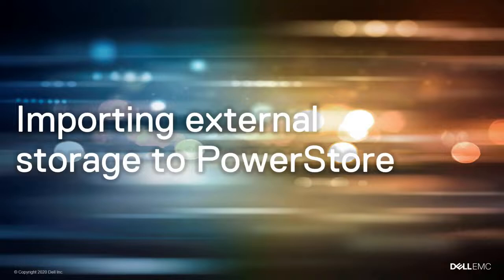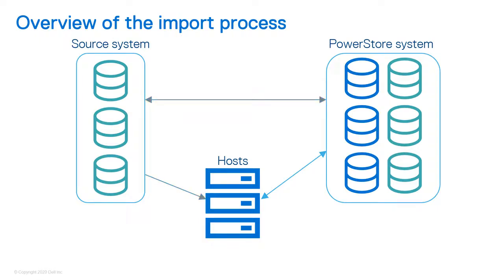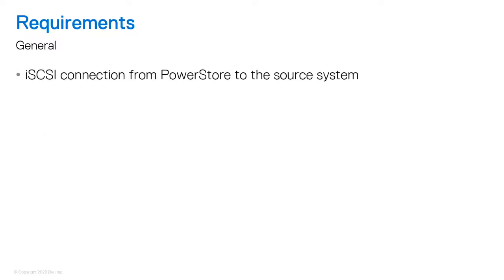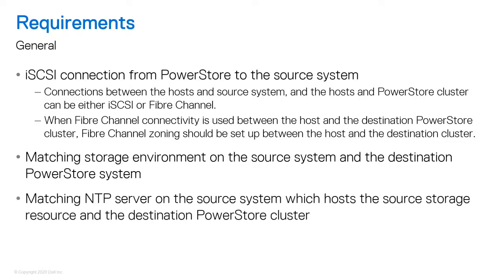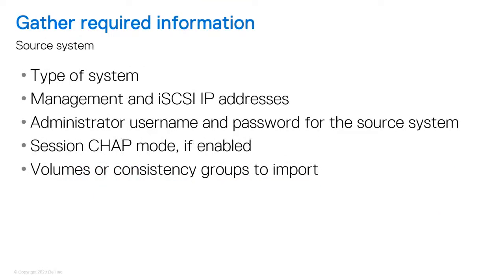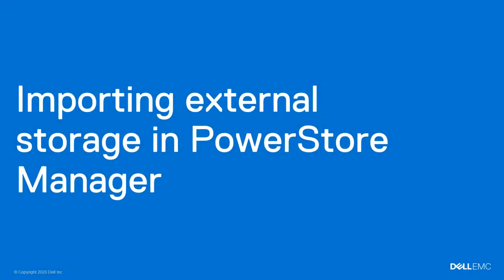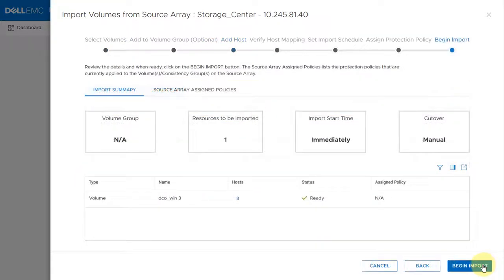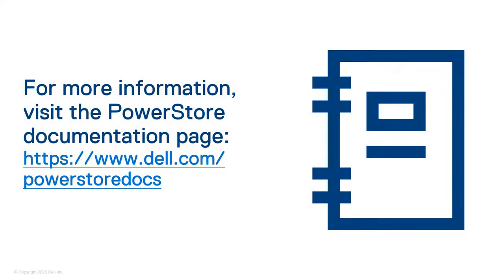How to Import External Storage to PowerStore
If you have data from another Dell EMC storage system, you can import it into PowerStore.